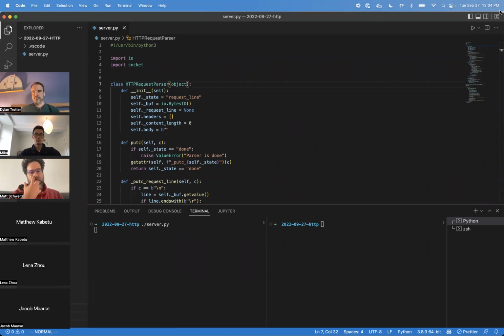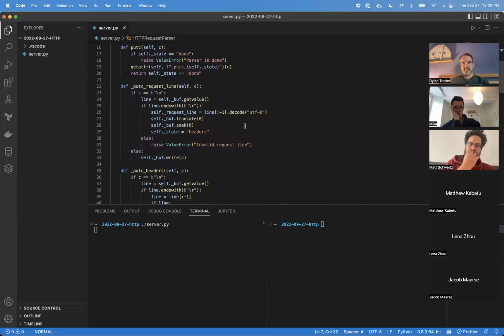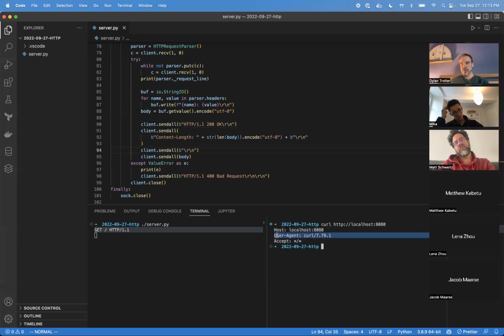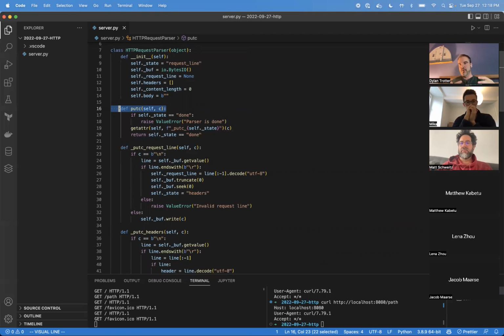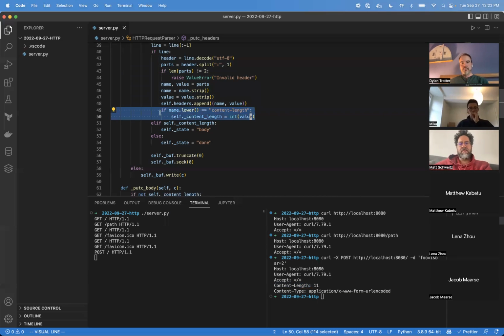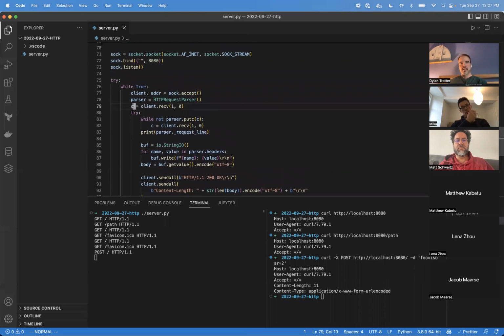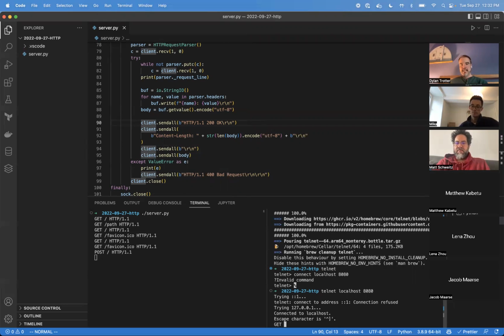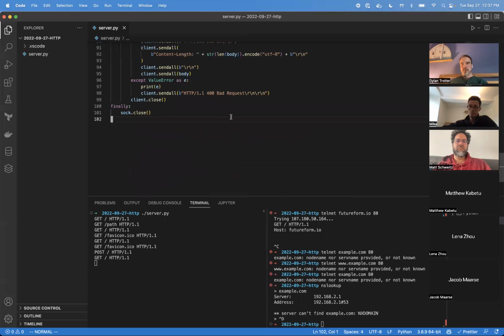DRAT - HTTP deep-ish dive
Dylan Rambles About Tech 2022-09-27

In this episode: HTTP, parsing it, serving it, sockets, telnet